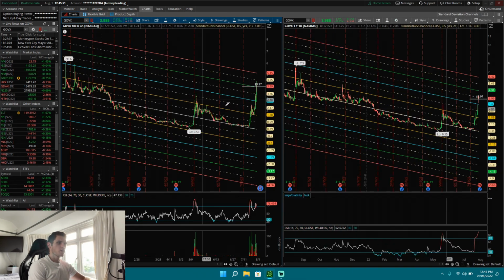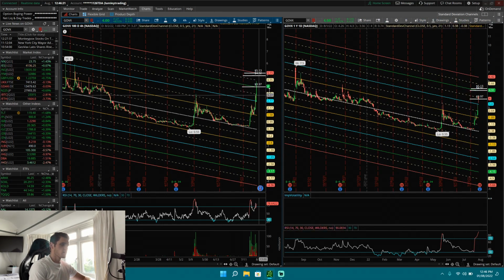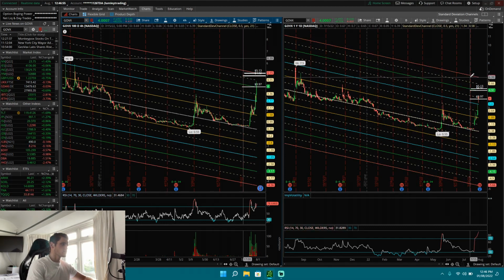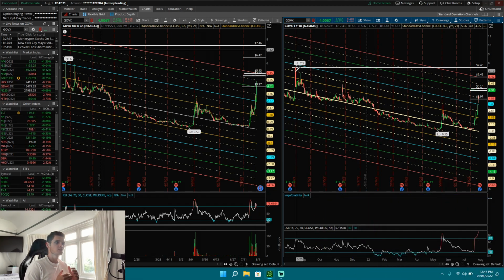GOVX Analysis - $GOVX PRICE TARGETS & STOCK BREAKDOWN